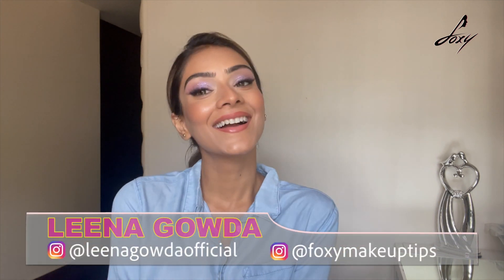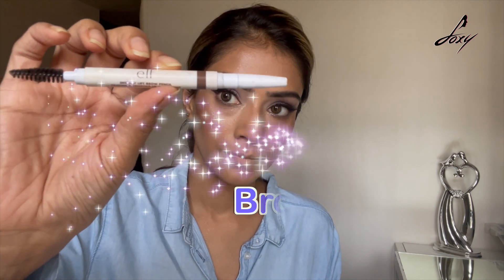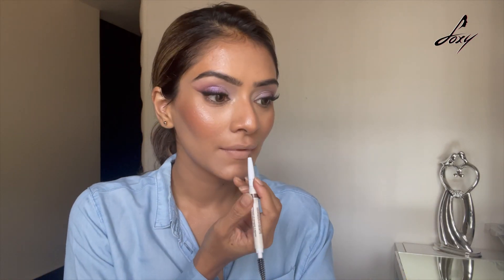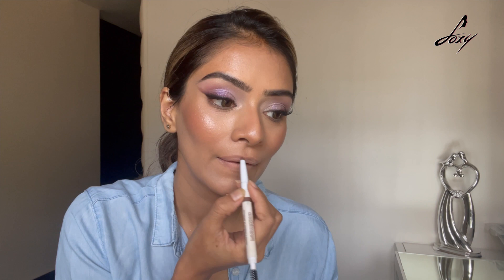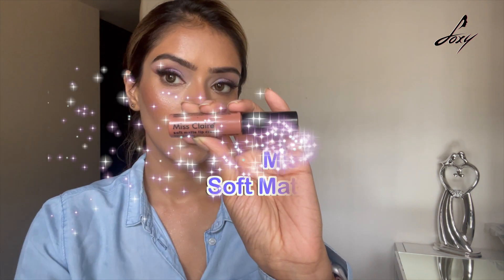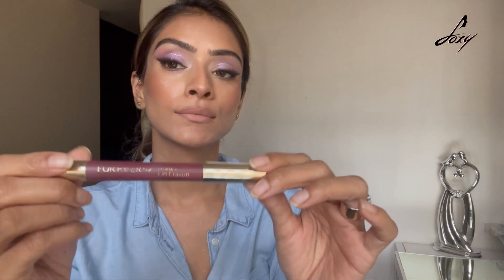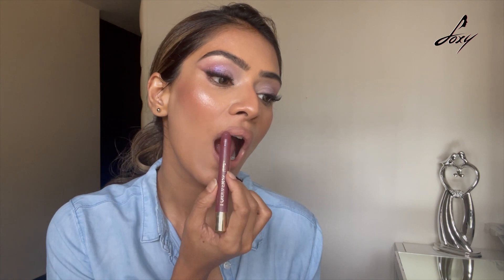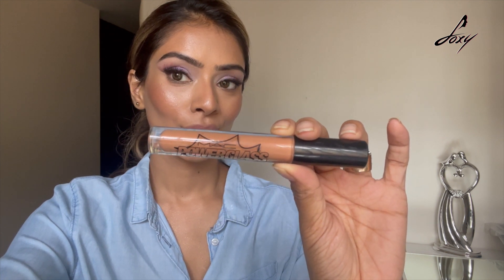How To Get Kylie Jenner Lips Without Lip Filler | Plump Kylie Jenner Lips | makeup Hacks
Watch this video and learn how to get Kylie Jenner lips without using lip filler. This makeup hack is perfect for anyone who wants to achieve Kylie Jenner-level lips in a hurry! With this hack, you'll be able to get Kylie Jenner lips without having to go to the doctor or spend any money!

Foxy Makeup Tips and Tutorials is your one stop destination for all things make-up, beauty and style.
These simple tricks and hacks will enhance and improve your lifestyle whether you're a budding make-up artist or trying new looks for the first time.